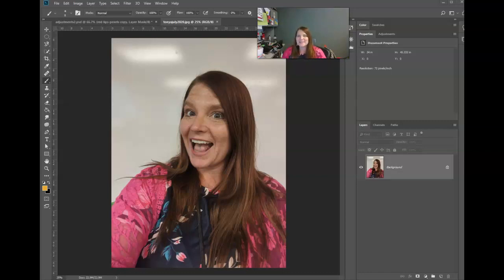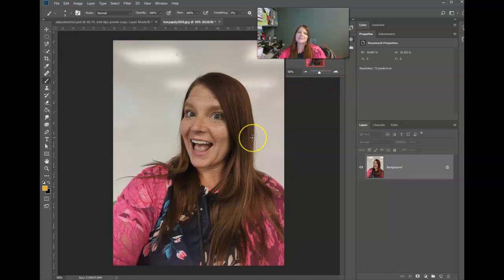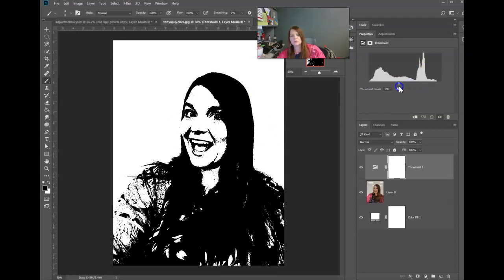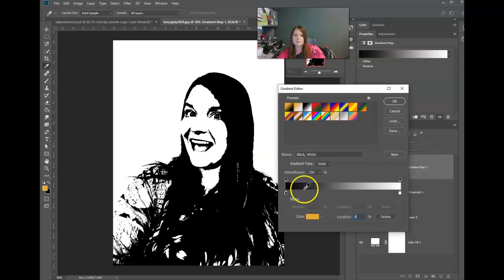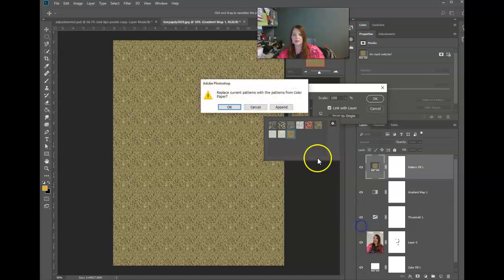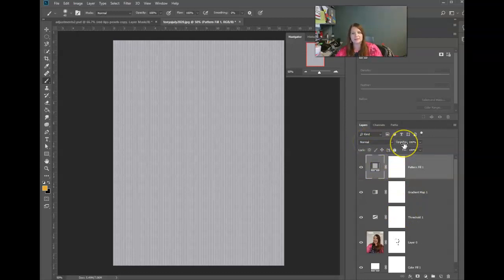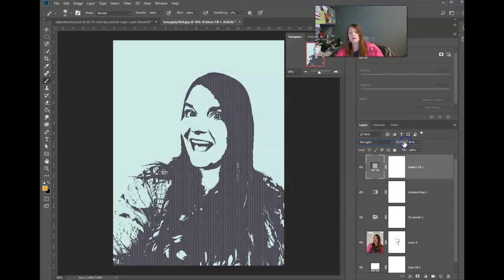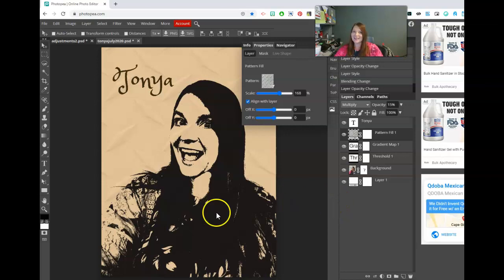PS20: Quick PopArt Project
Get a photo of yourself and get ready to work!  Some patterns, if you need them